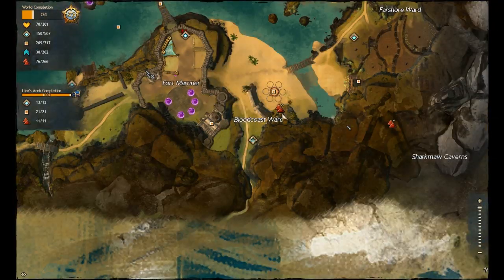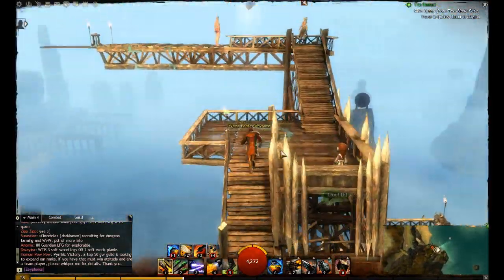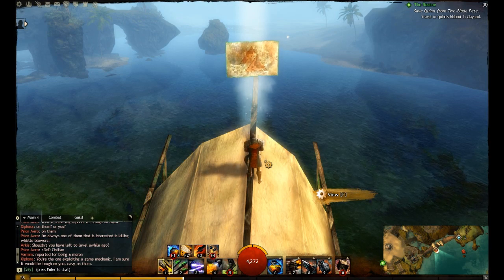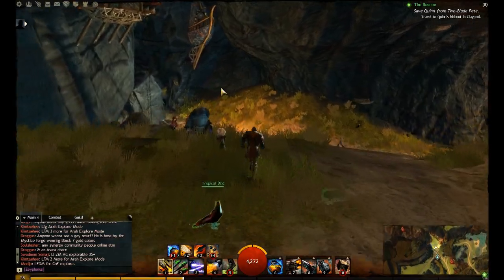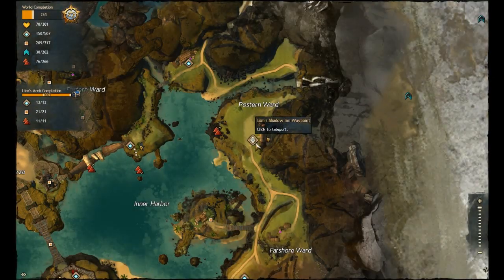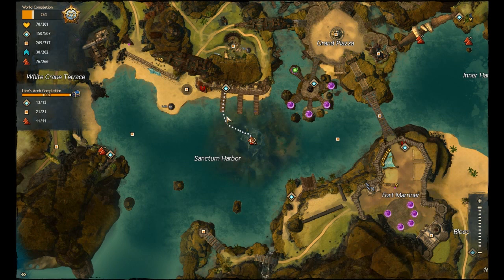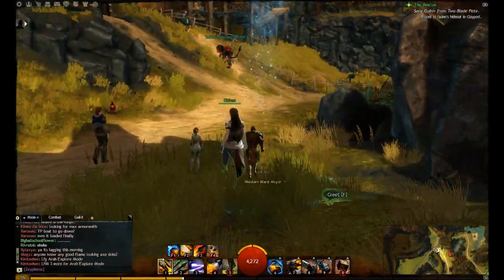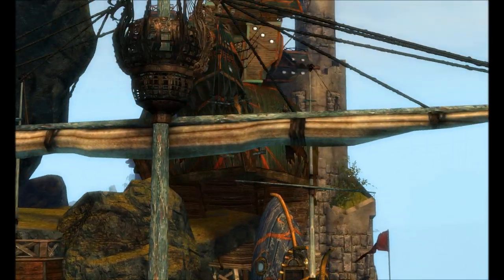Guild Wars 2 - Lion's Arch - All Vistas Guide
A guide showing all 11 vistas that can be found in the city of Lion's Arch in the video game Guild Wars 2.

Timestamps:
1 - Bloadcoast Ward 0:00
2 - Diverse Ledges 1:01
3 - Eastern Ward 2:32
4 - Farshore Ward 3:46
5 - Hooligan's Route 5:27
6 - Inner Harbor 6:24
7 - Postern Ward 7:25
8 - Sanctum Harbor 8:26
9 - Trader's Forum Lower 9:13
10 - Trader's Forum Upper / Mystic Plaza 10:24
11 - Western Ward 12:15